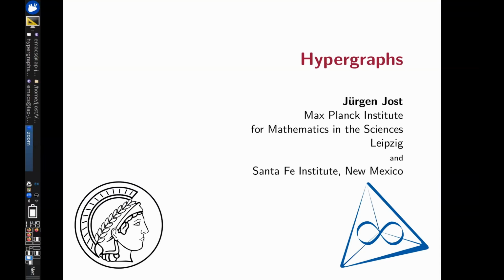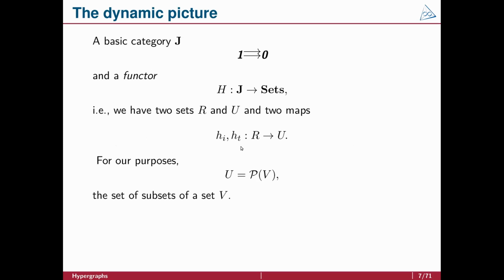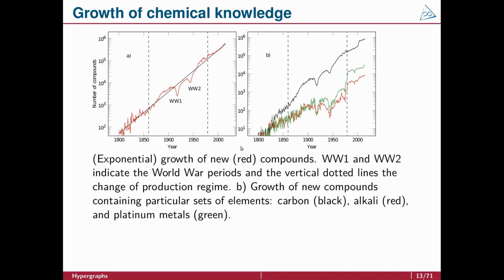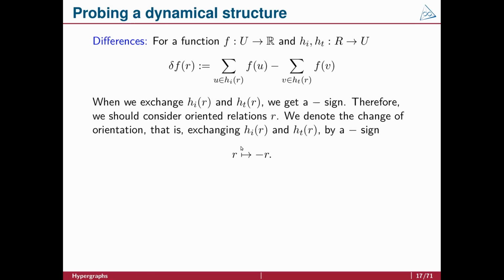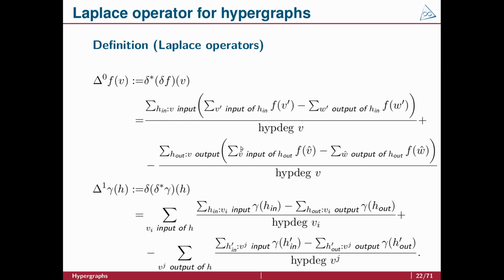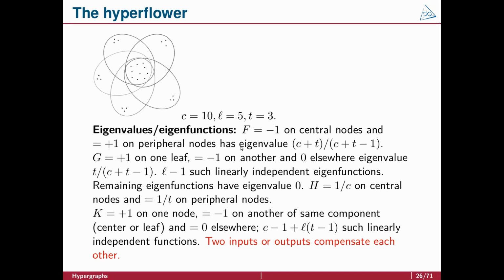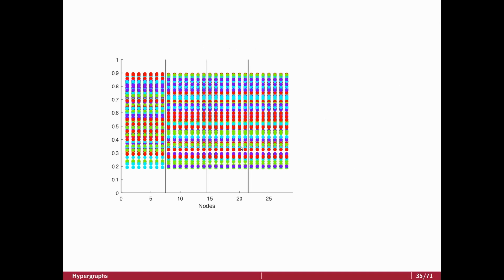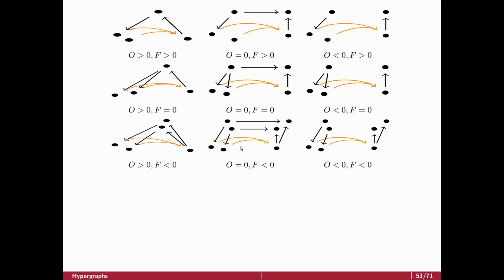Prof. Juergen Jost | The mathematical theory of hypergraphs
Speaker: Professor Juergen Jost (Max-Planck-Institut für Mathematik, Leipzig)
Date: 22nd Jul 2024
Title: The mathematical theory of hypergraphs
Event: (HTAW01) Theory and applications of hypergraphs
Abstract: I shall introduce hypergraphs from an abstract mathematical perspective and explain the construction of Laplace operators and the analysis of their spectrum and how it can lead to new paradigms of pattern formation in collective dynamics.